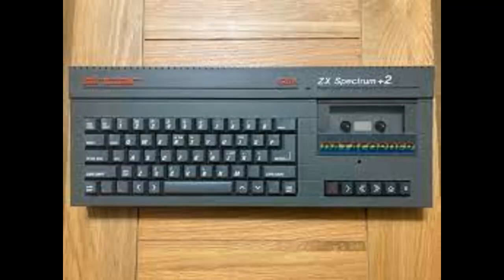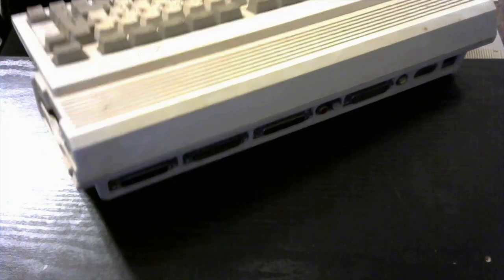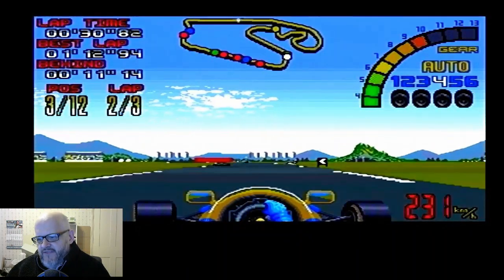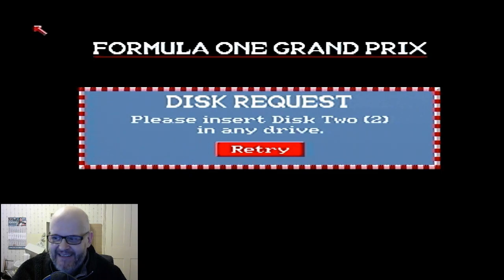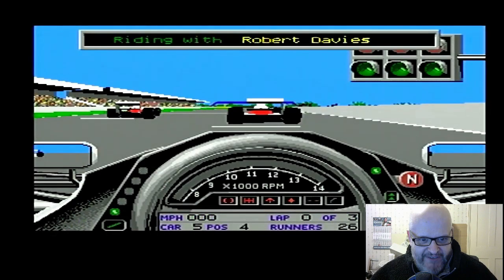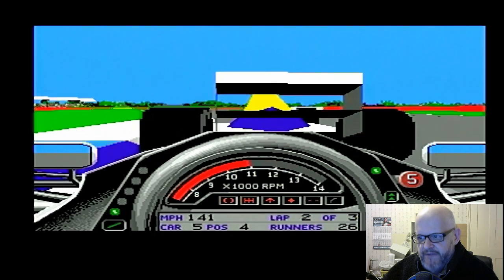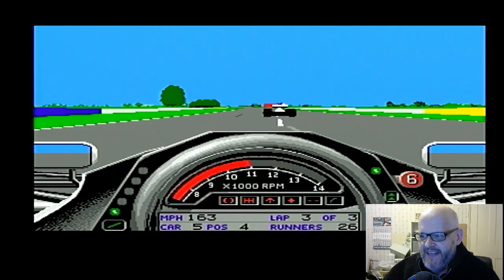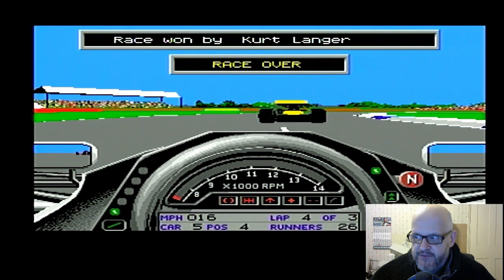My 40 Year F1 Game Journey Part 2